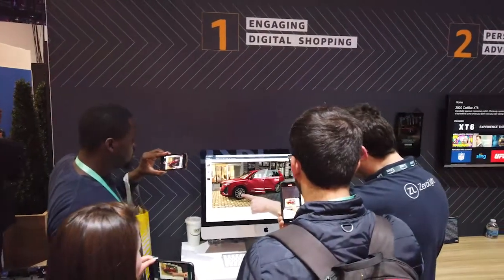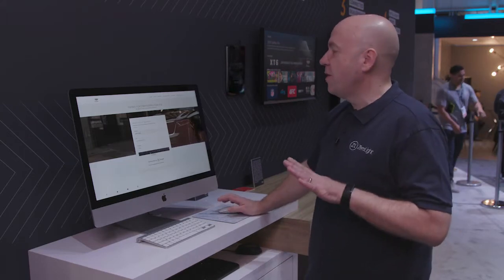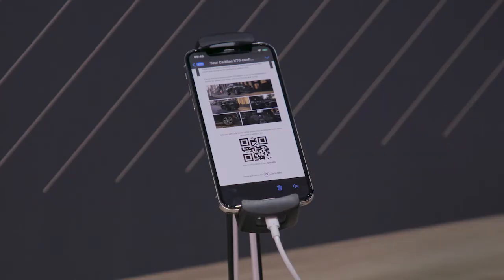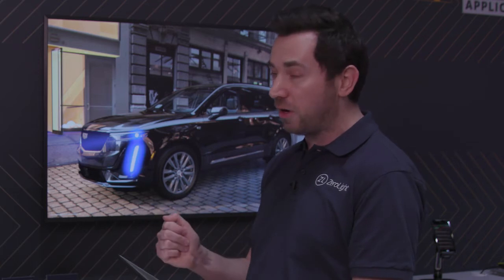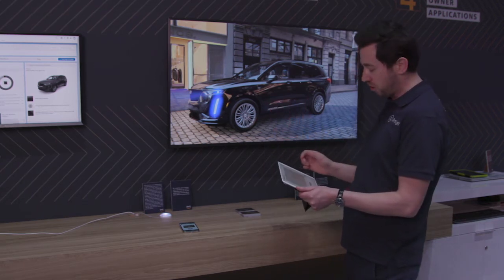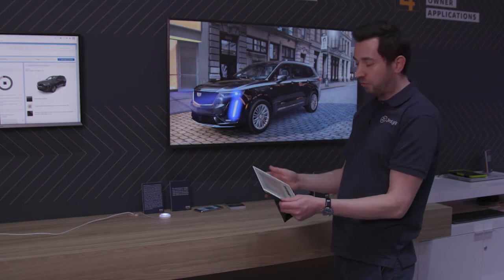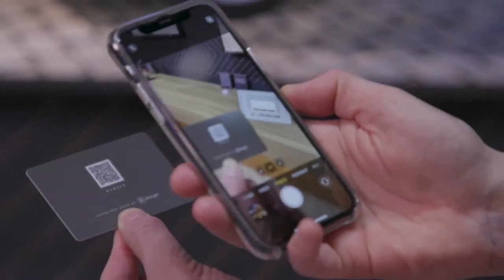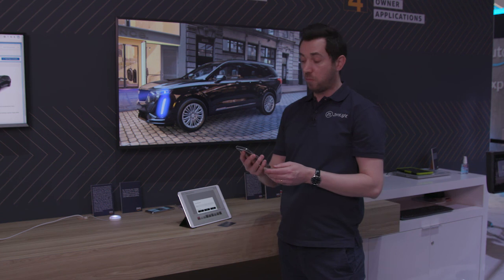Personalized Automotive Shopping Journey Demo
Walthrough the 2020 CES  demo created in collaboration with Amazon, Cadillac and Zerolight demonstrating a personalised digital shopping journey throughout the buying process,  from online research to personalised remarketing to in-dealership and post-dealership interactions.